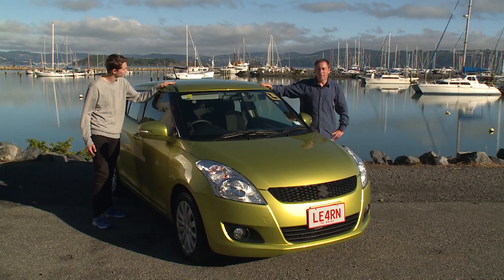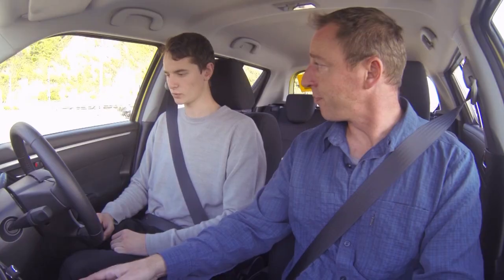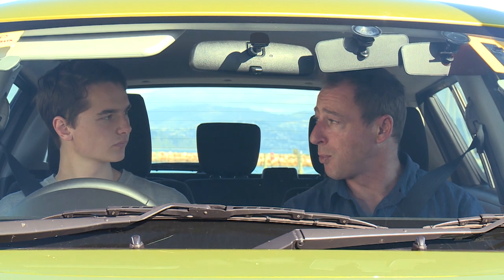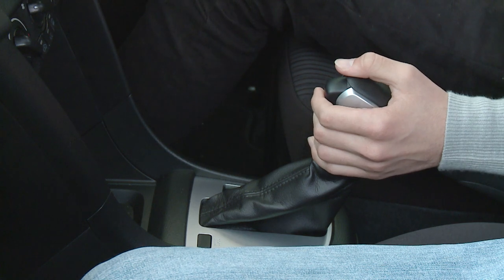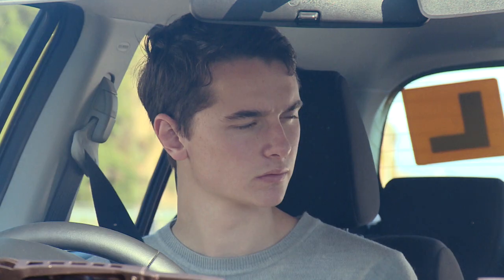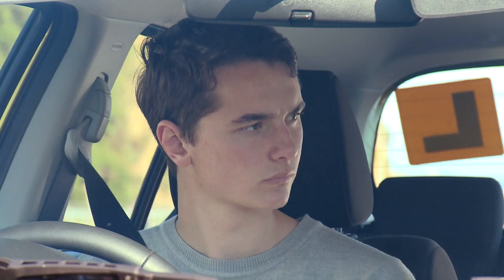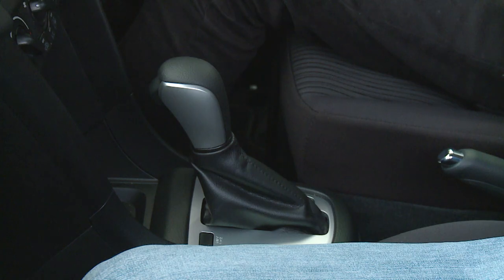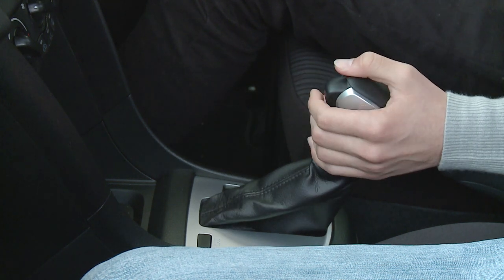How to use the controls in an automatic car (pedals and gearshift)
In this video, we’ll look at how to use the controls in an automatic car.

Drive.govt.nz is an innovative website and learning tool created by Waka Kotahi NZ Transport Agency and ACC to help you become a capable and confident driver. These videos were created by driving experts and driving instructors to show you everything you need to learn to become a safe and skilled driver.